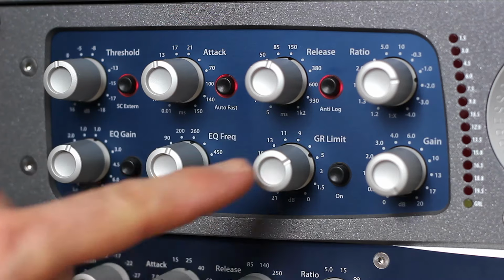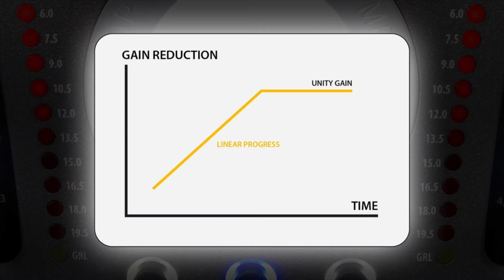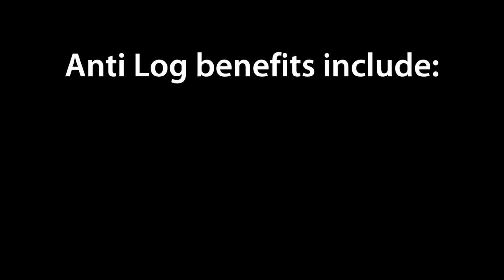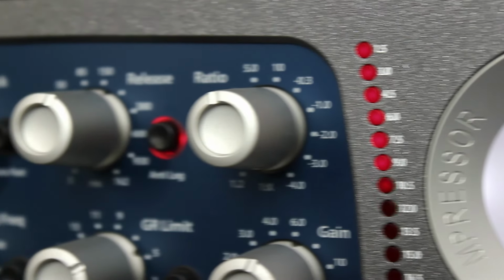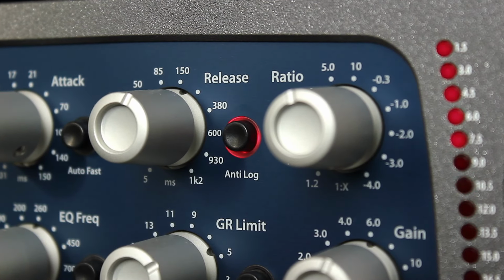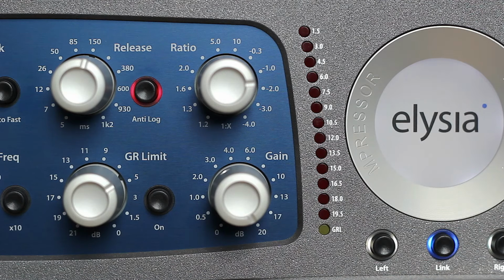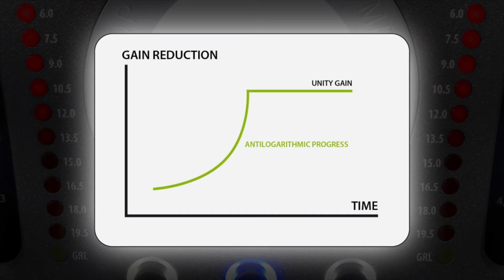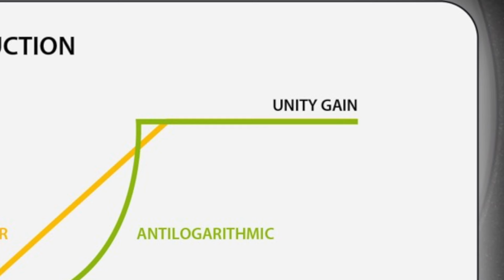anti log release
This video is all about the amazing Anti Log function for the release parameter of your mpressor rack, mpressor 500 and mpressor plugin. You want to create some really groovy compression? The Anti Log will make it available to you by the push of a button.